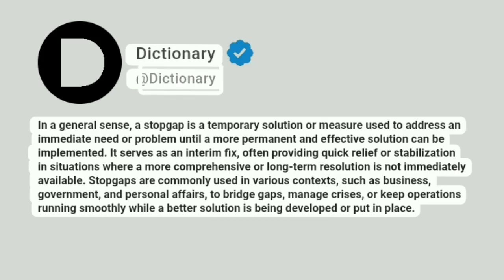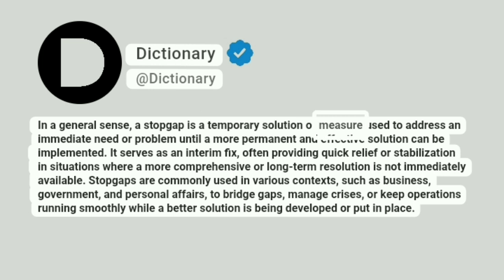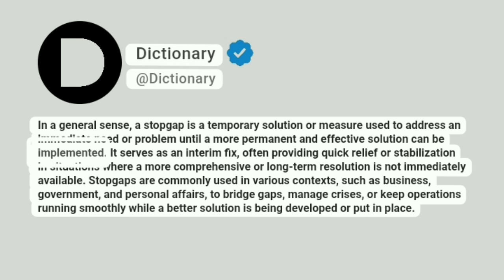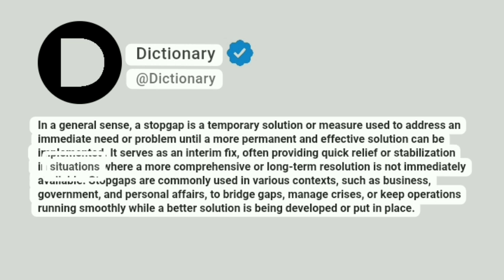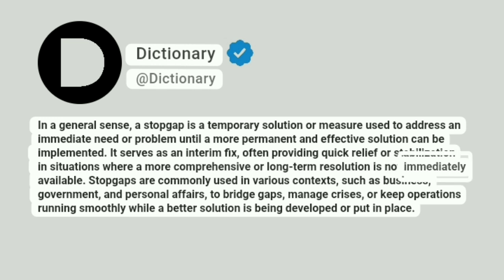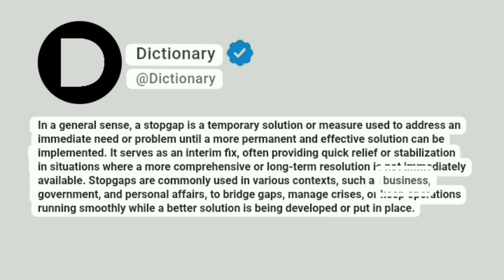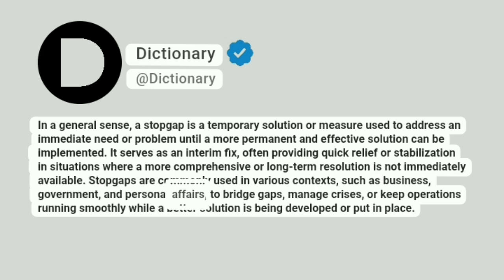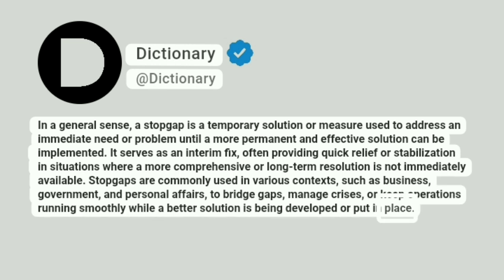Stopgap Meaning In English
In a general sense, a stopgap is a temporary solution or measure used to address an immediate need or problem until a more permanent and effective solution can be implemented. It serves as an interim fix, often providing quick relief or stabilization in situations where a more comprehensive or long-term resolution is not immediately available. Stopgaps are commonly used in various contexts, such as business, government, and personal affairs, to bridge gaps, manage crises, or keep operations running smoothly while a better solution is being developed or put in place.